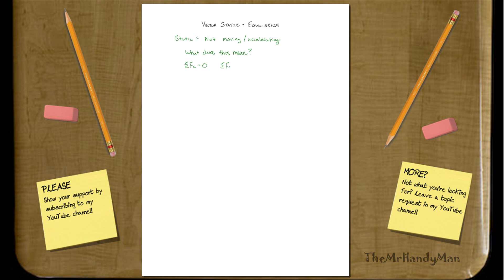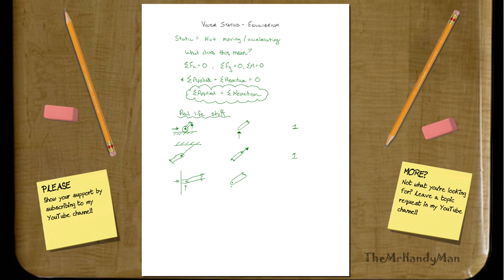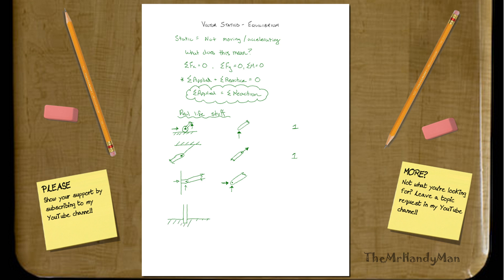Vector Statics - Equilibrium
In this video I explain different physical connections that are common in vector statics.